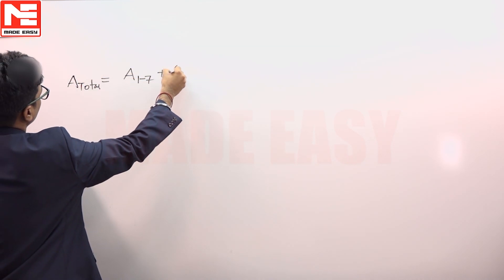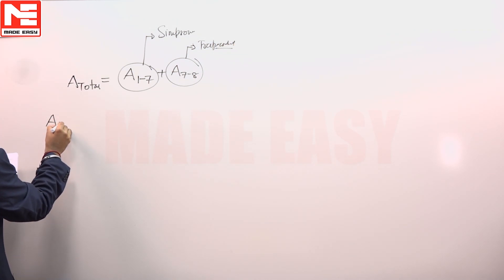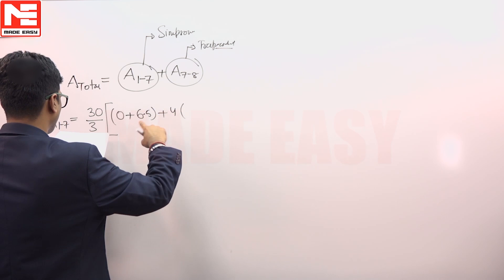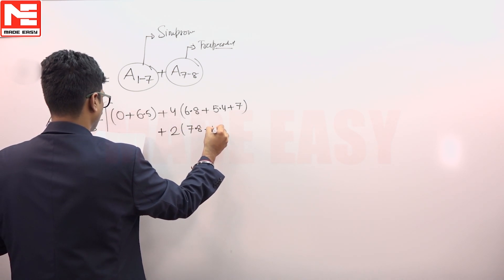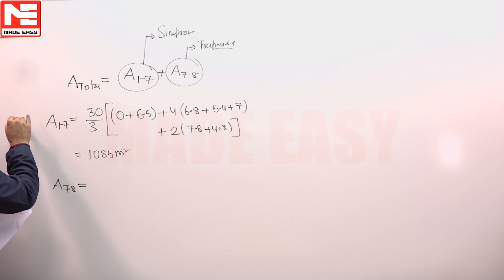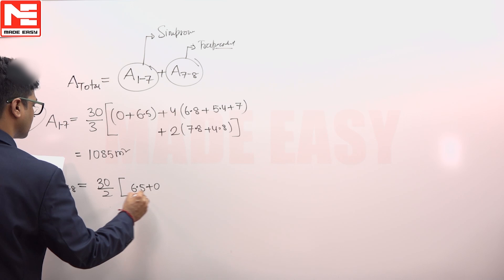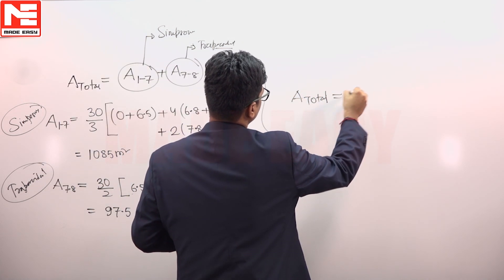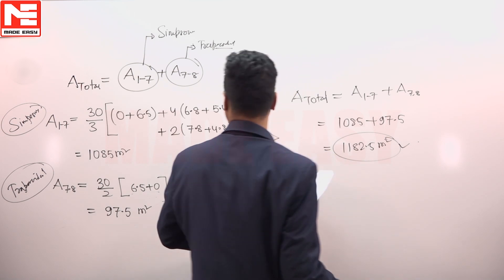Face GATE | Day 46 | 22nd Nov | CE | Q. 01 | MADE EASY